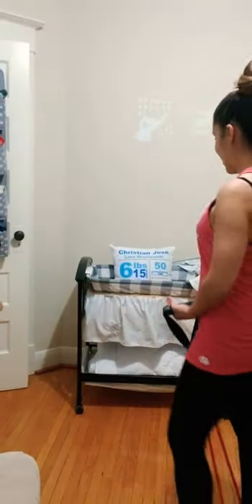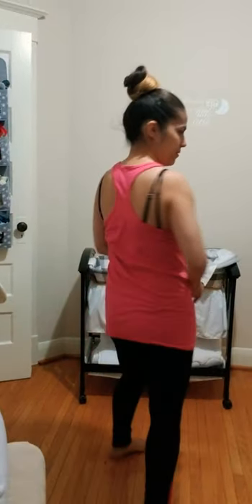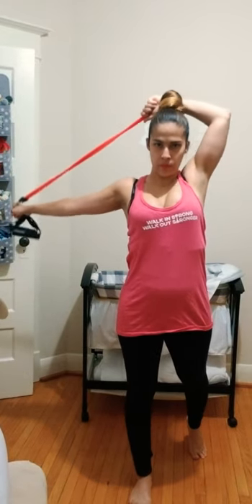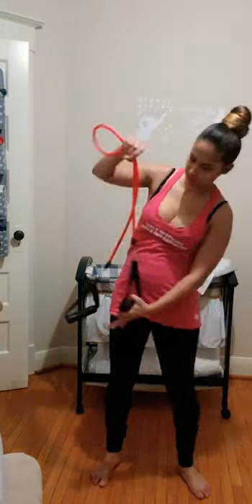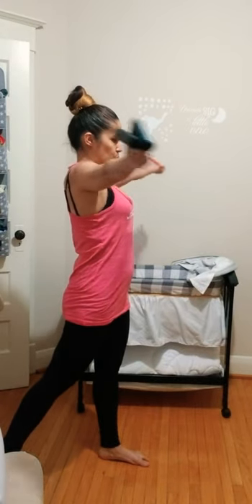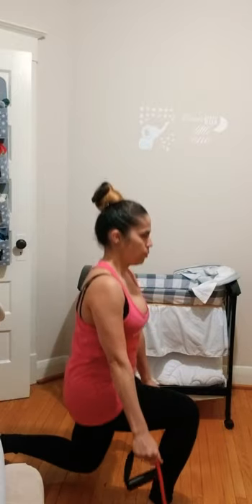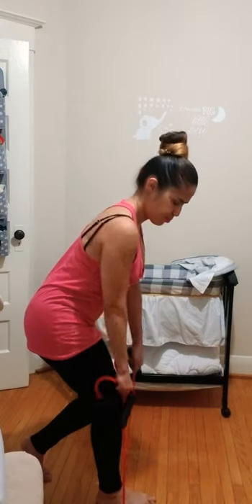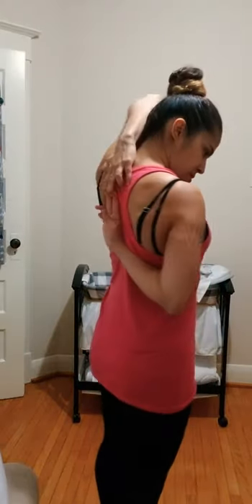Resistance Band Core exercises for arms, glutes & diatasis Recti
Diastasis Recti happens when the abdomen stretches during pregnancy and separates at the center, leaving a gap. "Diastasis" means separation. "Recti" refers to the rectus abdominis, aka the six-pack muscle group. When those muscles come apart, the belly may bulge out, causing a "pooch" that can make a woman look pregnant long after she has given birth. Now that I am dealing with diastasis recti personally, I know firsthand how frustrating it can be.

Diastasis is common in moms who have repeated pregnancies, are older than 35, or deliver twins, multiples, or a baby with a high birth weight. With my first son, Christian, I only gained about 25 pounds and was thirty eight years old but very active. As fitness instructor at Goodlife & Express Fitness and my own studio, used to teach at least 1 to 3 hours a day.

I have a separation right above my belly button that's about two fingers' and half, almost three fingers wide. Even though I am back down to my pre-pregnancy weight, after almost 3 month exercise & intermittent fasting,  I still have a pregnant-looking belly by the end of the day.

I didn't realize that I was dealing with diastasis recti when I first started exercising again; I was eager to get back into my routine, and probably doing too many things, too quickly—without a proper focus on healing and strengthening my core. That's why I want to warn all postpartum moms to check if they have diastasis recti, since so many things (including crunches) can make it much worse. Aside from the pooch, the condition can cause constipation, low back pain, and urinary incontinence as well.

To do a self-test for diastasis recti, lie on your back with your knees bent and feet flat on the floor. Place your fingertips across your midline and parallel to your waist at you navel. Place your other hand behind your head and lift your head up while gently pressing your fingertips down.

If you don’t feel the space between your muscles narrowing, or your fingers sink into the gap, you may have a diastasis. Move your fingers down your abdomen and keep testing along the way. (Some moms can have a separation as wide as four fingers or more.) You may also want to get a professional to check for you.

If you are dealing with diastasis recti, you should avoid doing exercises that can make the separation worse, such as crunches, planks, and twists. Jumping out of bed is also a no-no (always roll to the side first), as is any movement that causes a visible coning, or doming, in your ab muscles. Learning to use your deep core to lift your legs is important. And strengthening the transverse abdominals, the deepest layer of abs, is essential.

The key to healing (and I know this is probably not what you want to hear) is working mindfully and slowly—and taking deep diaphragmatic breaths into the back of the ribs. As you work your core, think about knitting the muscles together, and drawing in and up. Some people recommend a splint, but I personally think it’s better to work the core internally.

This video demonstrate some core abs exercises to help you heal diastasis recti. I will be sharing my transformation postnatal workout journey every month.